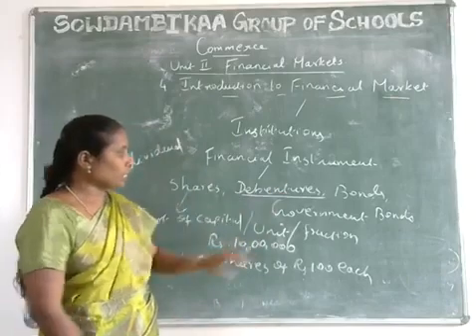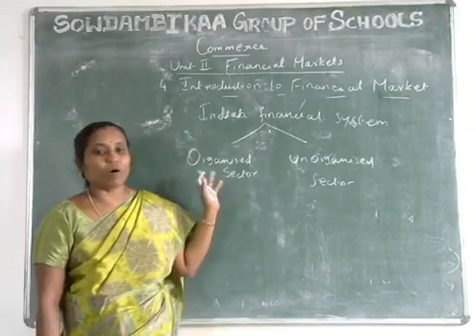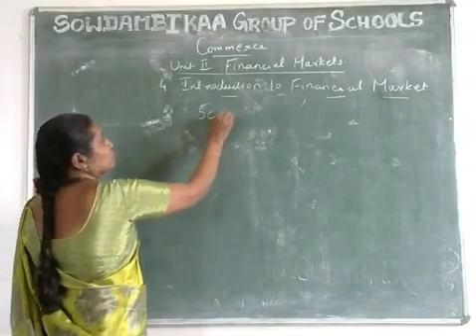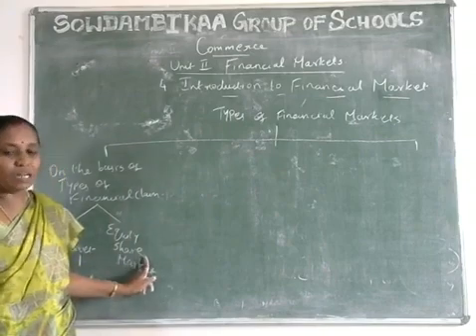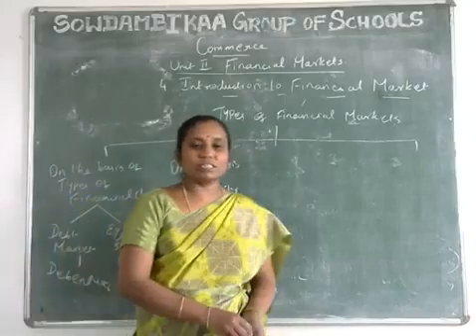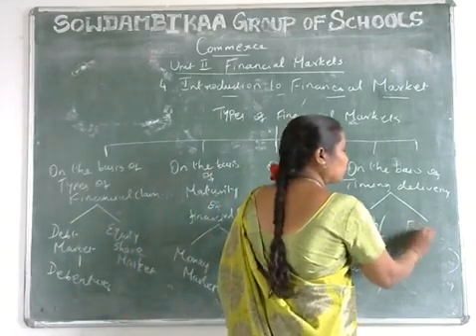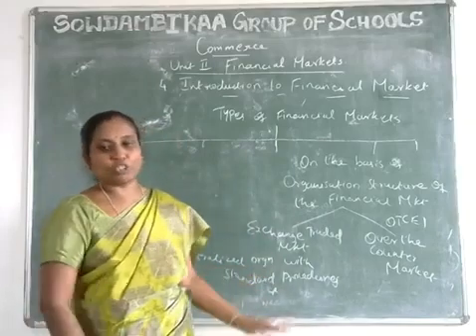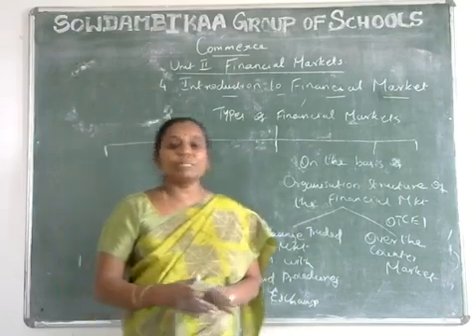XII COMMERCE UNIT 4 FINANCIAL MARKET